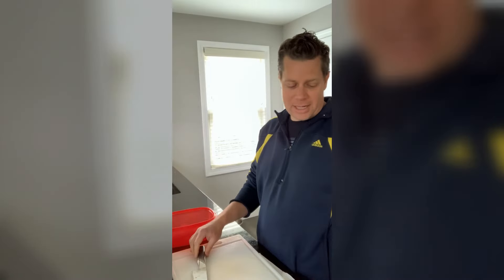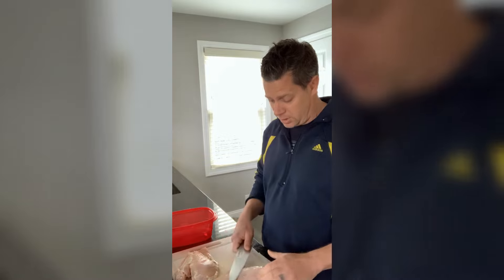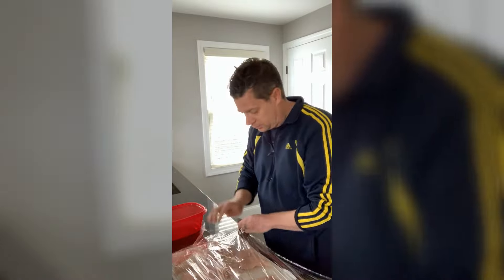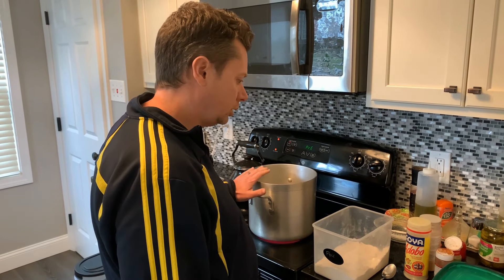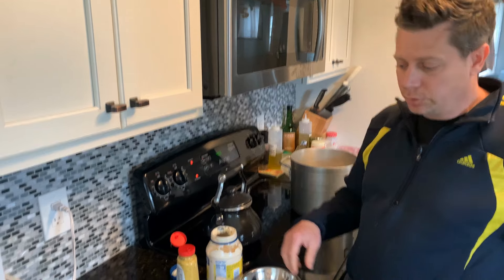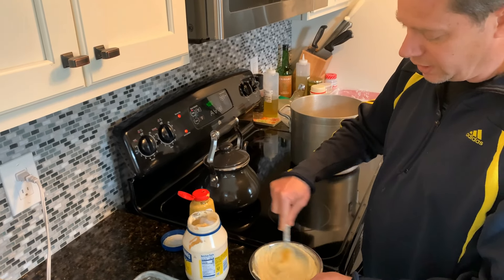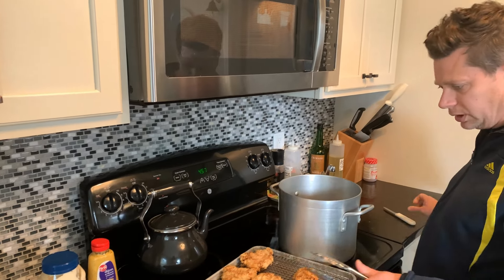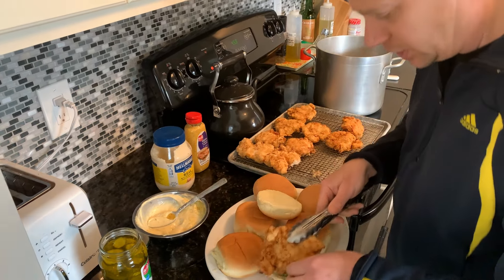How to Make The Best Fried Chicken Sandwich | Chef Brett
Looking for the ultimate southern-style fried chicken sandwich recipe? Look no further! In this video, I'll show you how to make a delicious sandwich using buttermilk-marinated chicken, herbs and spices, and peanut oil for frying. Topped with bread and butter pickles and coleslaw, and served on a toasted bun with Dijon-mayo, this sandwich is sure to be a crowd-pleaser.